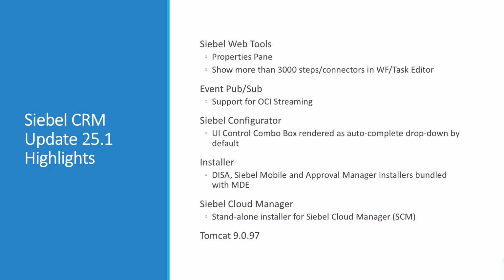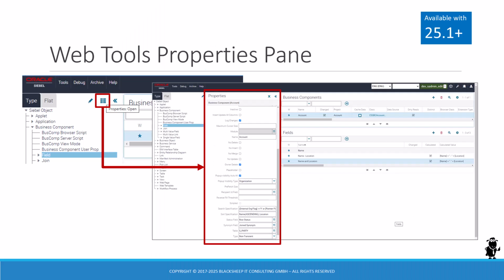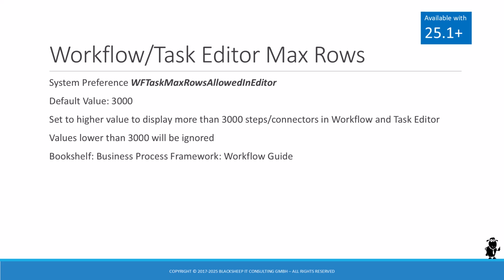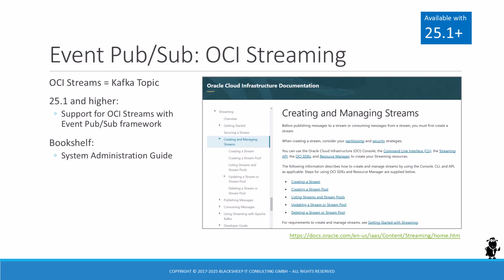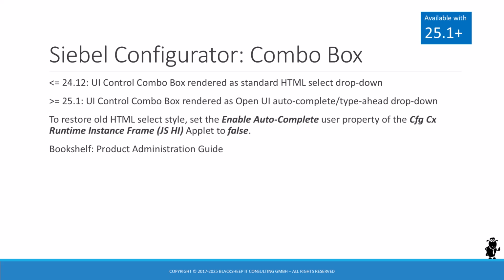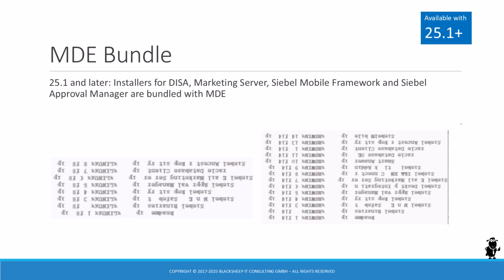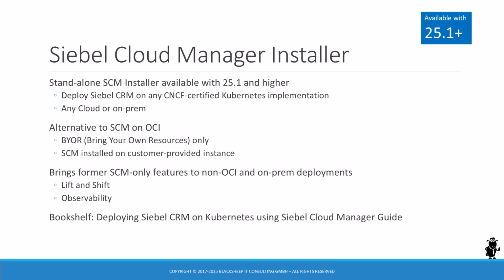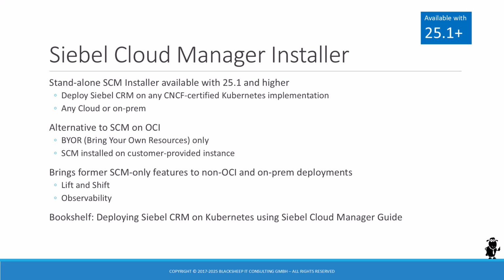Siebel CRM 25.1 Update Summary - Core Values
Produced by Alexander Hansal
Narrated by Scott Leffler

The general availability of Siebel CRM 25.1 ushers in the 30-year anniversary of Siebel CRM.

Siebel CRM Update 25.1, the inaugural update package for Siebel 2025, is tightly packed with bug fixes, enhancements and exciting new features.

Siebel Web Tools continues to catch up to its non-web, client/server sibling by adding the Properties Pane.

Event Publication and Subscription for Apache Kafka can now be used to connect to the  Streaming Service on Oracle Cloud Infrastructure.

Siebel Configurator receives a small but significant UX update.

Starting with 25.1, all Siebel installers, including DISA, SAM and others, are bundled with the Modular Deployment Engine.

Siebel Cloud Manager becomes available as a stand-alone installer.

The version of Siebel tomcat application containers hikes up to 9.0.97.